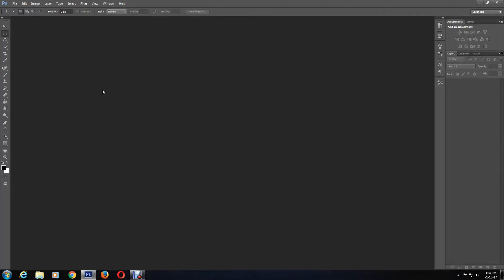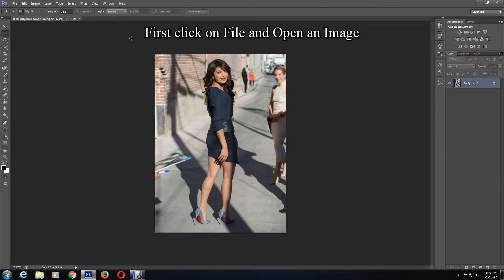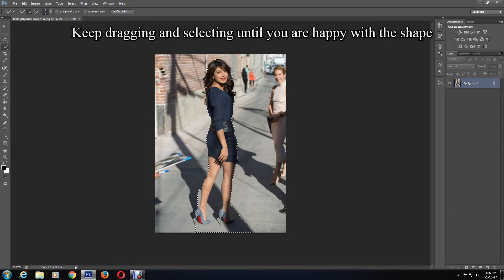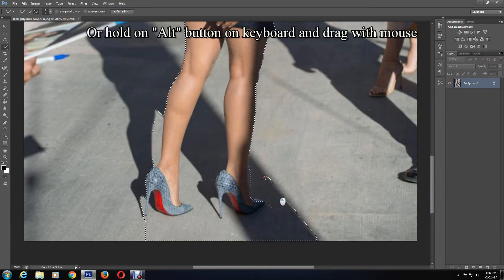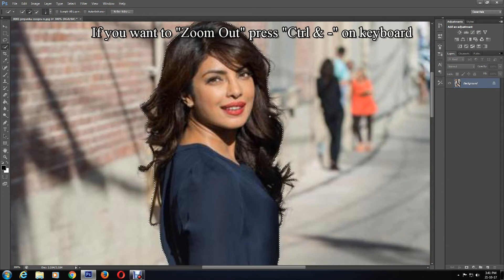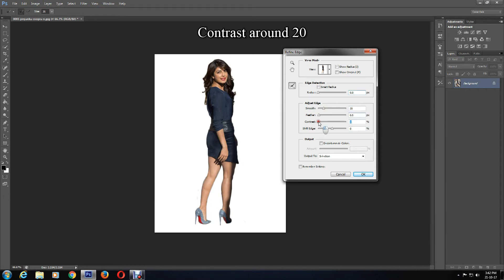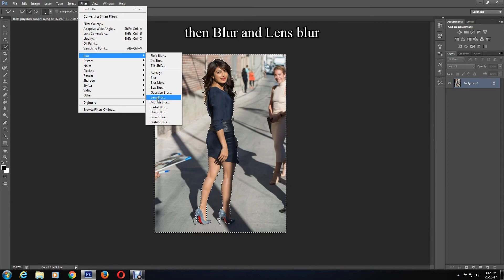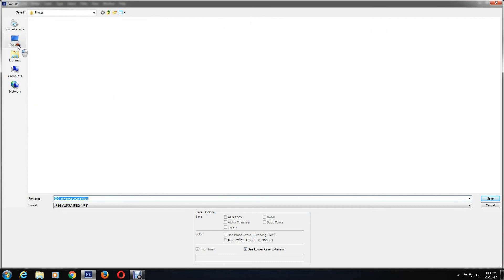Lens blur Effect in Photoshop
This is Photo background blur tutorial in Photoshop, it is more advanced and more perfect and easy method to make Photo background blur in Photoshop using lens effect,
technically it is easy and most accurate result you could get from a picture, you can apply this method on any image on any location, you don't need to be a pro, if you want to learn how to blur photo background blur follow this simple Photoshop tutorial to blur your Photo background nice and effectively,